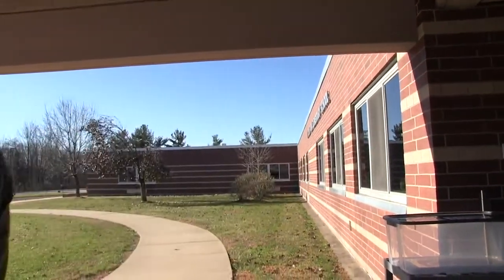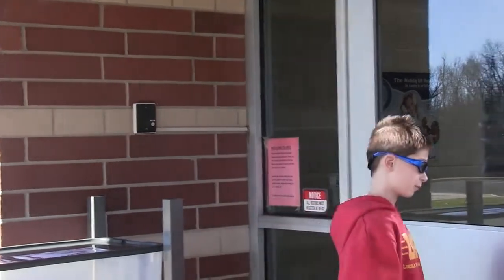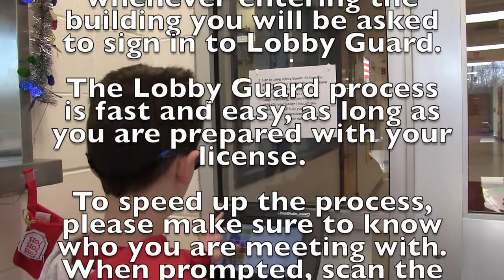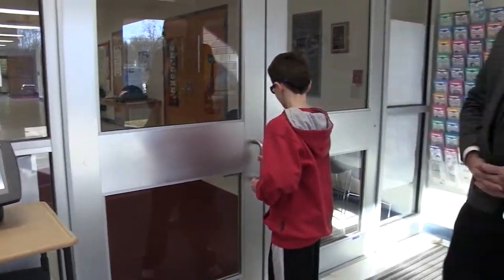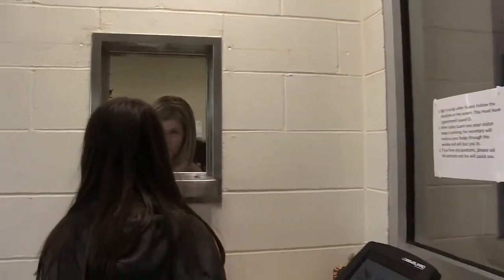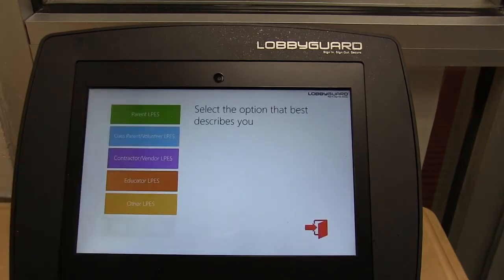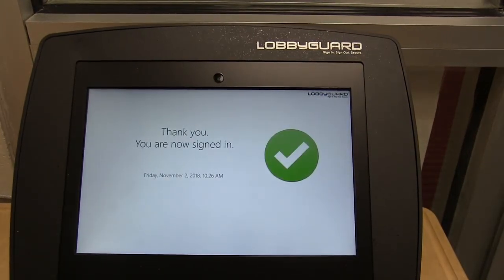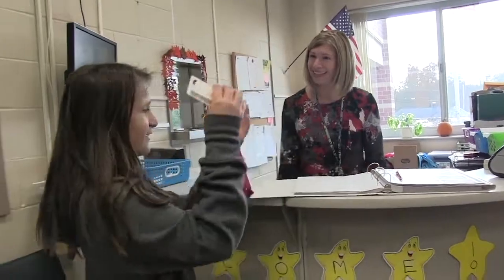Lobby Guard Commercial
Lobby Guard - how to video guide